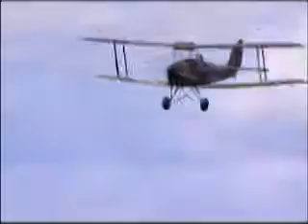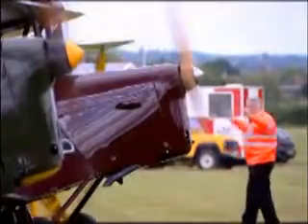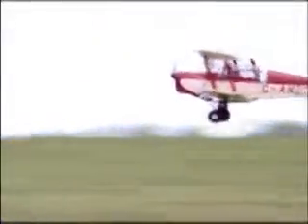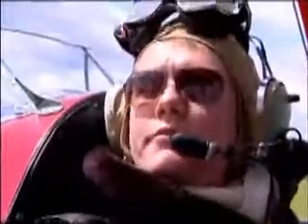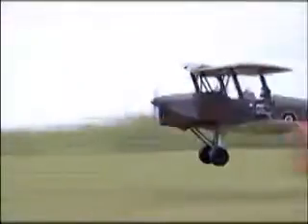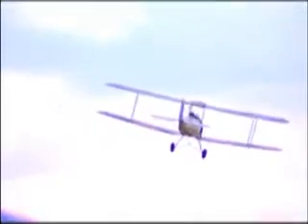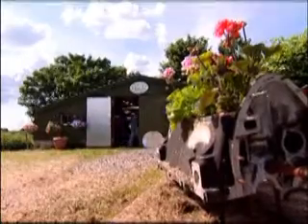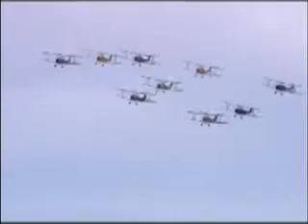World Business: Reaching for the Sky 12/09/08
World Business: Vintage cars, motorbikes and even locomotives have long been collectors items but on top of the romance list comes vintage aircraft, and there are none more alluring than the classic Tiger Moth. But prices of these beautiful planes are climbing ever higher, but so too is the cost of restoring and repairing them.